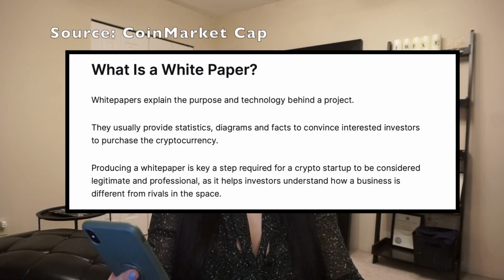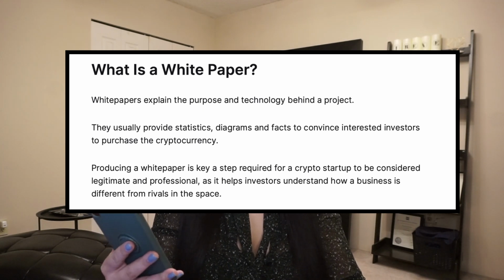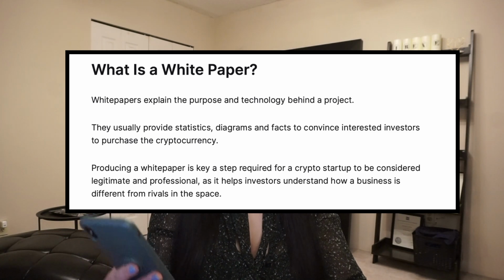HOW TO RESEARCH CRYPTO FOR BEGINNERS!! [HOW TO DO YOUR OWN RESEARCH “DYOR” - SIMPLE & EASY]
This video will teach you on how to do your own crypto research for BEGINNERS!  First, you need to find a starting point and get ideas through watching YouTube.  Once you have a general idea, you move on to CoinMarket Cap or Coin Gecko to find most information on the coin.  The research starts with looking at the project, coin, or token’s official website. You want to find out the team of the project and you will also want to read the white papers. The white papers will explain the purpose of the coin, the underlying technology and the problem the coin aims to resolve.   Other research methods also include an analysis of the market sentiment and relativity to competitors.  You should also look a the TVL (total value locked) and the market capitalization.  Once you are ready to invest, you can either invest in chunks within your budget, or you can also place buy limit orders.

*NOTHING IN THIS VIDEO IS FINANCIAL ADVICE.  PLEASE CONSULT A PROFESSIONAL BEFORE INVESTING*

Timestamps
0:00 - Intro
0:27  - Step 1: Find a starting point
1:31  - Assess your own risk tolerance
1:51 - Large, mid, micro, nano caps
2:38 - Step 2: Research
3:00 - Find out the team
3:39 - Read White Papers
4:11 - tokenomics
4:41 - TVL & Market Cap
5:13 - Analysis: Sentimental
5:37 - Analysis: Relative
6:25 - Purpose of research
6:53 - Find an entry point
7:15 - Monitoring the market for price
8:00 - Buy fractions and budget
8:40 - Buy limit orders
9:19 - Price alerts
9:20 - After getting the hang of things
9:44 - Decentralized exchanges
10:03 - Outro

Thanks for stopping by the channel!! =)